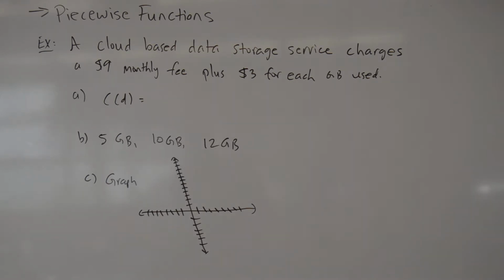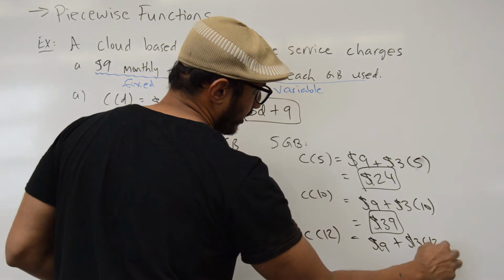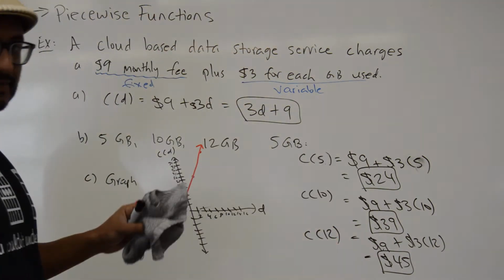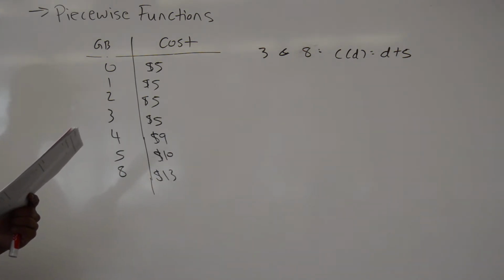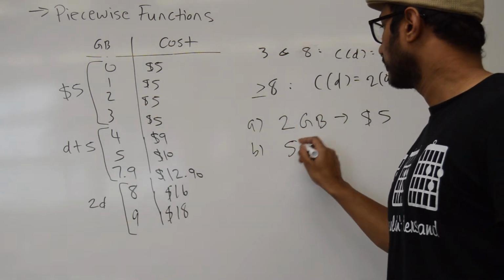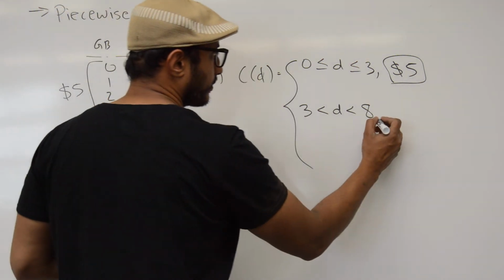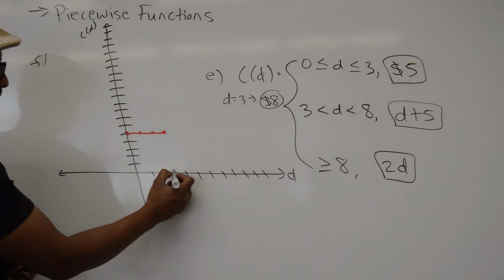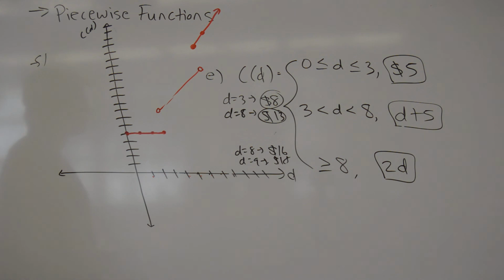Piecewise Functions I